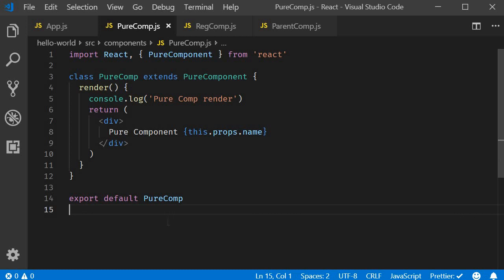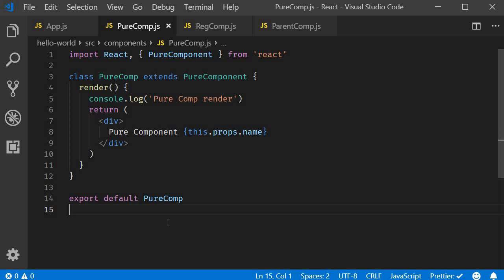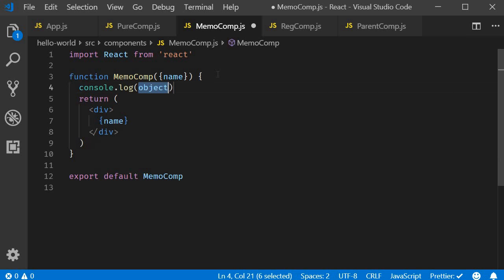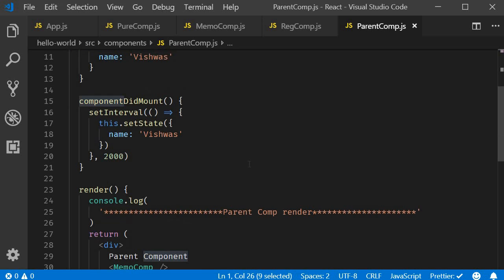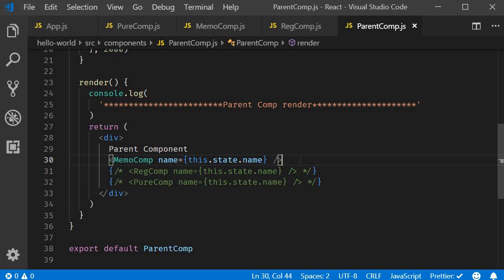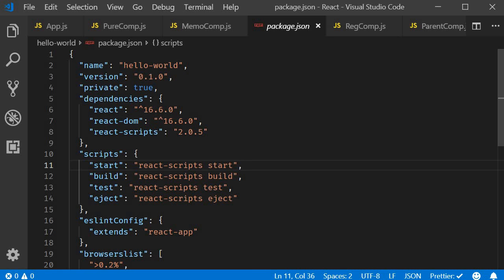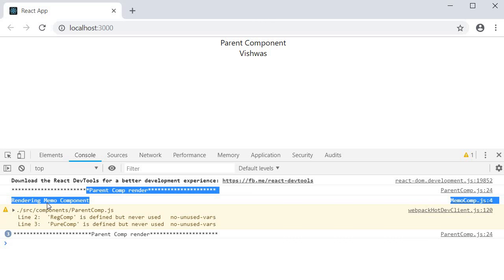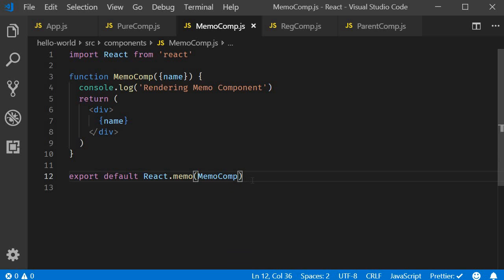ReactJS Tutorial - 27 - memo